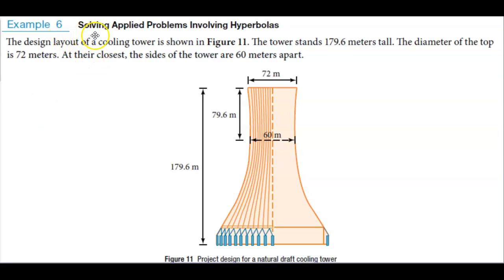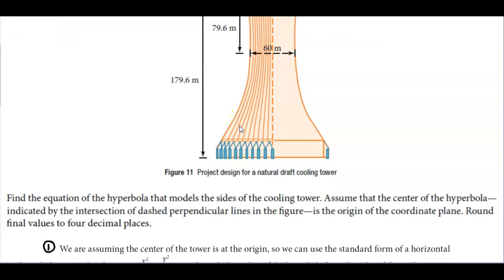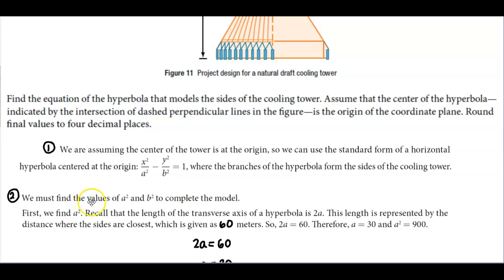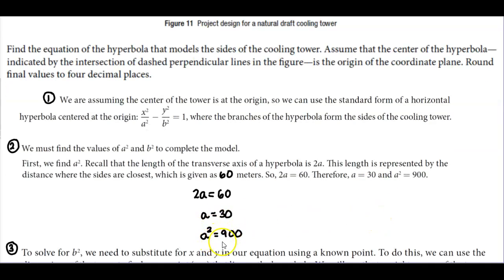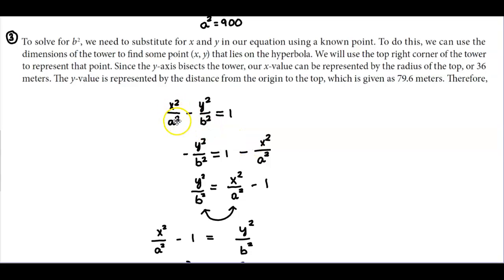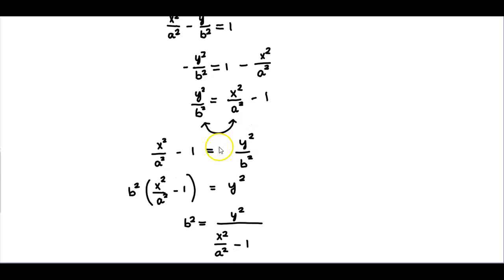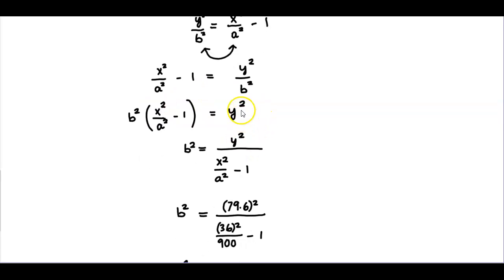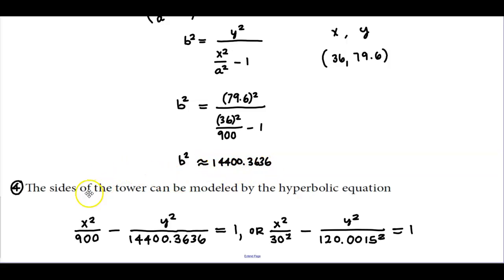Math 10 8.2 Example 6 Solving Applied Problems Involving Hyperbolas